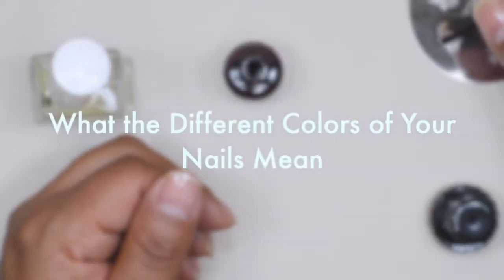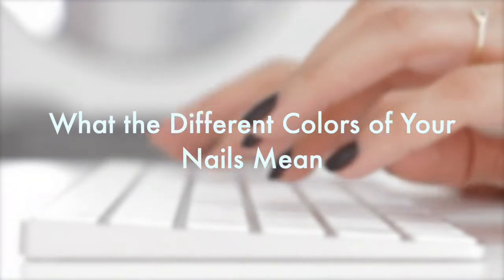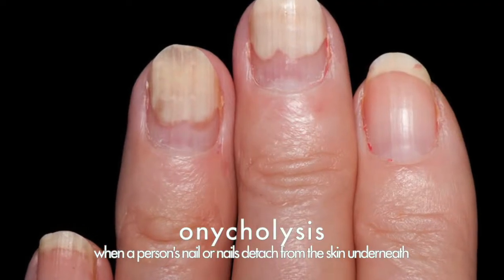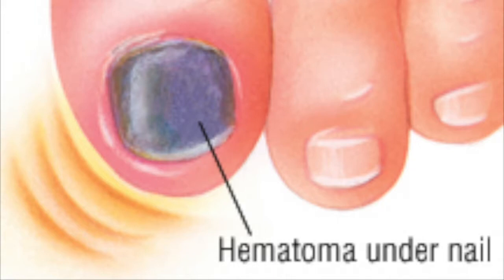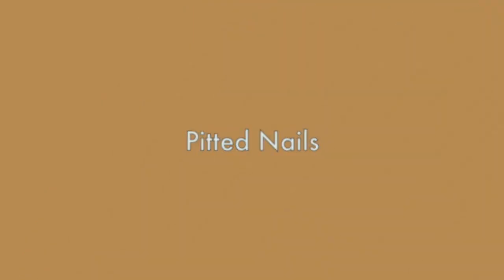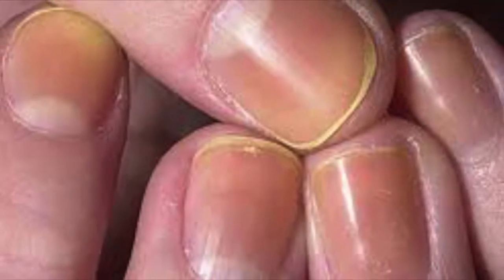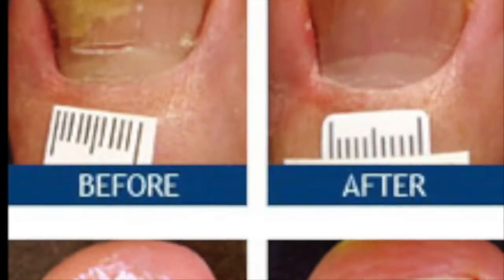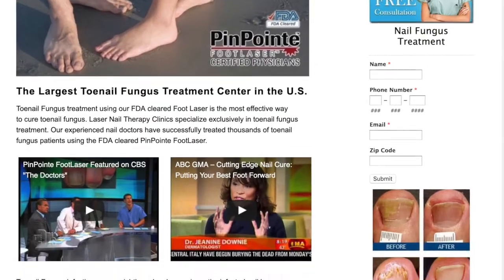What Different Colors of Your Nail Mean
Laser Nail Therapy - Cure Your Nail Fungus Today!

Nail discoloration can be an important indicator of your health and foretell possible diseases or infections. In this video we will be going over the different types of nail discolorations and what they might mean.

White or Yellow Nails
Air is trapped under the nail causing fungal infection. Can be a symptom of onycholysis, which is where the nail has detached from the skin.

Red or Black Nails
Caused by trauma to the nail where blood is trapped under the nail and is known as hematona. This condition is harmless and can be trimmed off once the discolored part of the nail has grown out.

Green Nails
Green nails with odor can be an indicator of bacteria and pseudomonas. Can be treated by keeping the nails short and prevent nails from being soaked

Pitted Nails
Pitted nails are tiny depressions in the nail that indicate nail psoriasis which is caused by an overworked immune system. Nails might be flaking, inflammed, or discolored.

Redness of Skin
Redness and/or swelling surrounding the skin known as paronychia. It affects the cuticle of the nail caused by bacteria that irritates the cuticle.